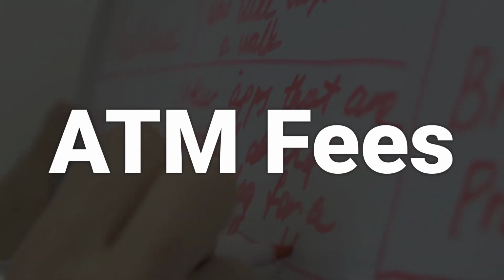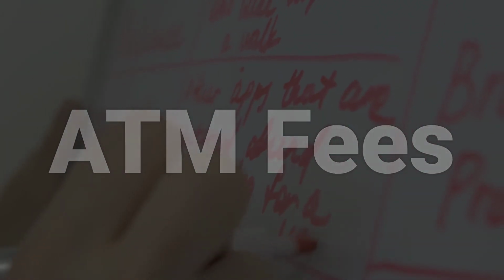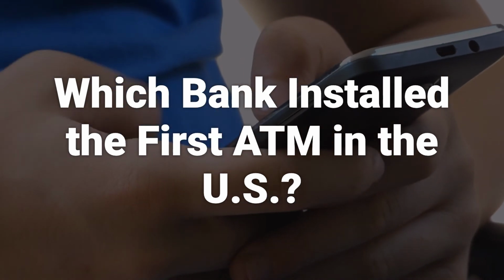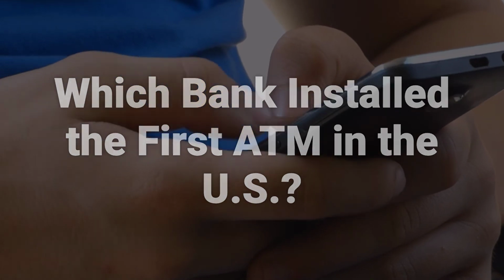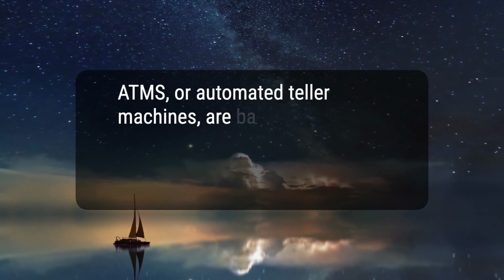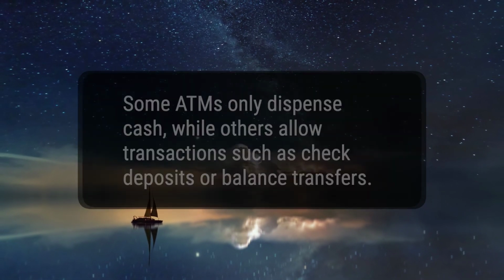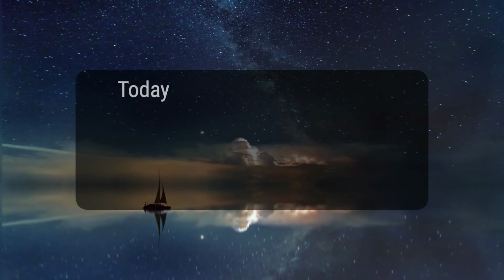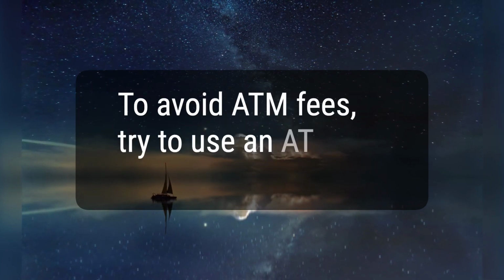What Is an Automated Teller Machine (ATM)?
An automated teller machine (ATM) is an electronic banking outlet that allows customers to complete basic transactions without the aid of a branch representative or teller. ATMs are convenient, allowing consumers to perform quick self-service transactions such as deposits, cash withdrawals, bill payments, and transfers between accounts. The first ATM appeared in 1967 at a branch of Barclays Bank in London and has since become widely available worldwide. ATMs come with different features and have become capable of accepting deposits and administering several other banking services. Users should be aware of potential fees associated with using ATMs, especially when traveling abroad or using ATMs owned by a different bank.
5fb7